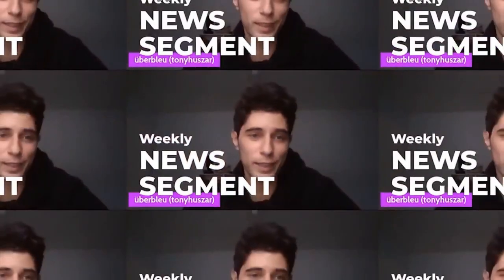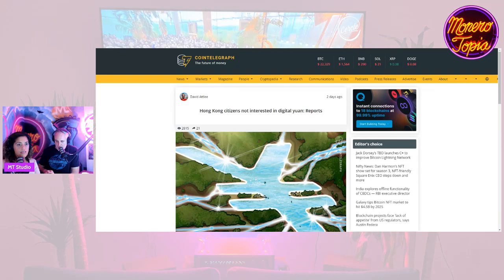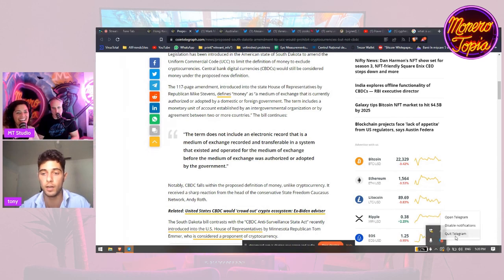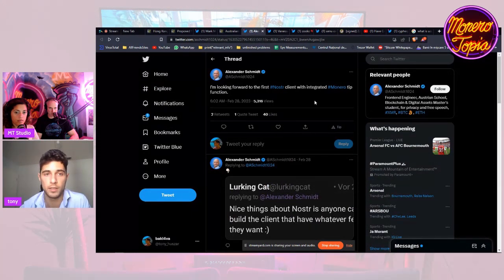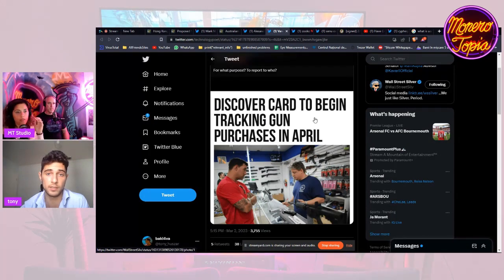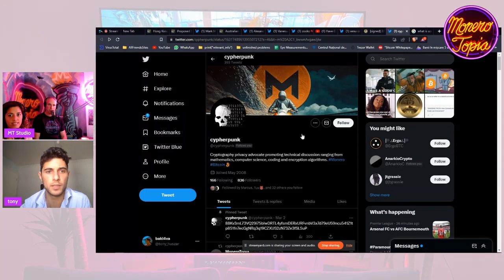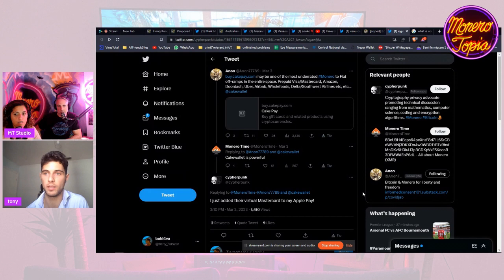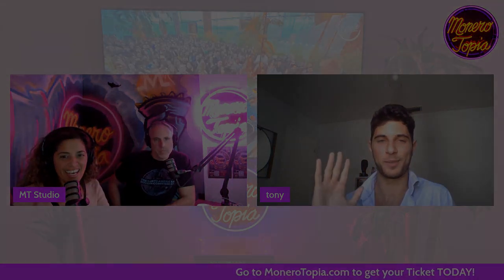Pro CBDC amendment, HK citizens are anti CBDC, tracing Monero & more! 03/04/2023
MR news of the week with Tony where he talks about Pro CBDC amendment, HK citizens are anti CBDC, tracing Monero & more!

Australia to launch a “live pilot” CBDC in a few months